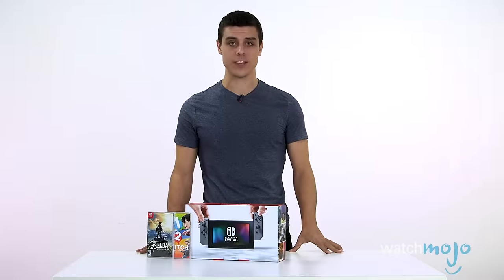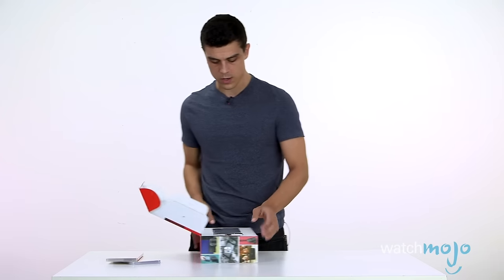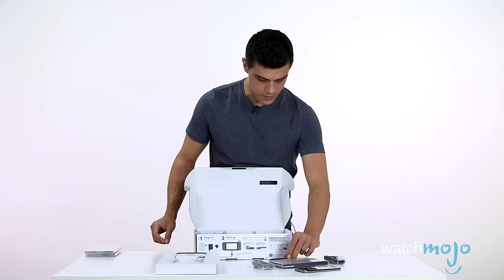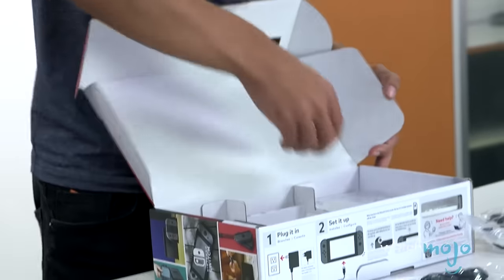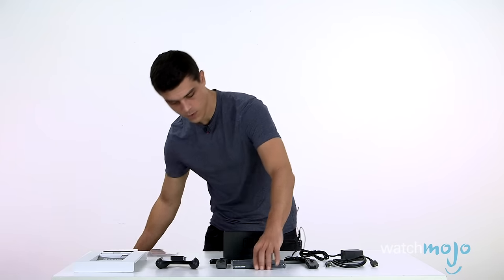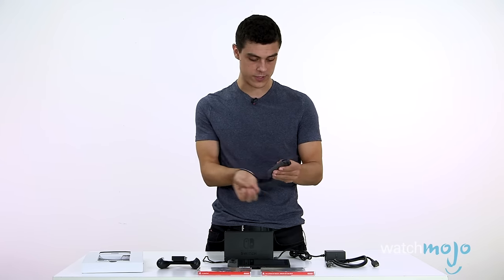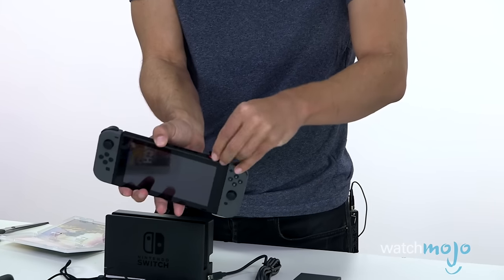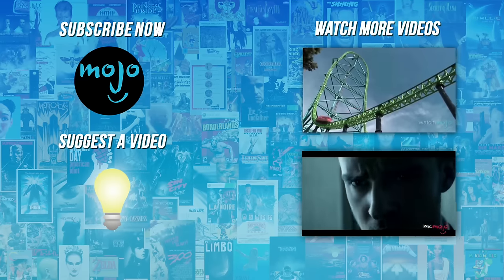Nintendo Switch UNBOXING! First look at the new console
Watch us unbox the brand new Nintendo Switch console!
We open the box and take a look at all the parts, accessories and other goodies that come inside! is proud to bring you this first look at the hotly anticipated hand-held hybrid!